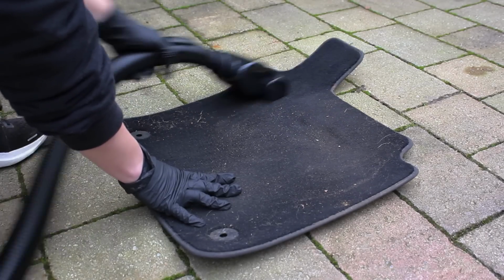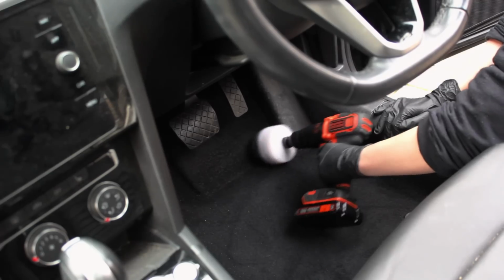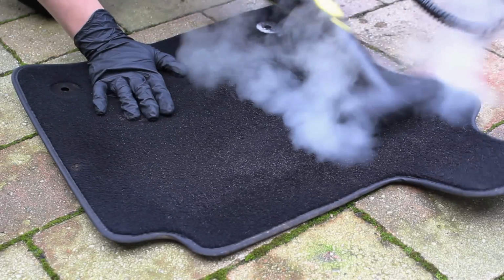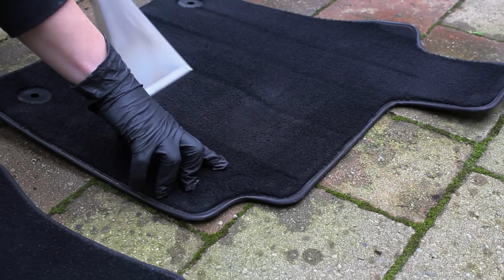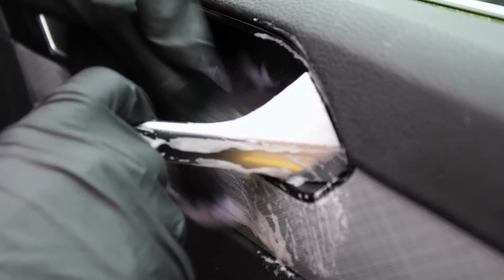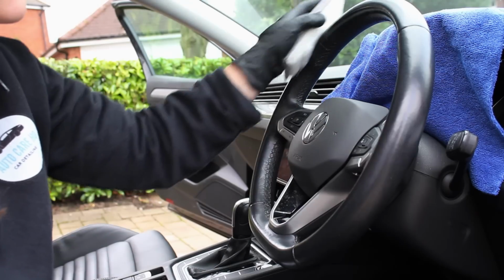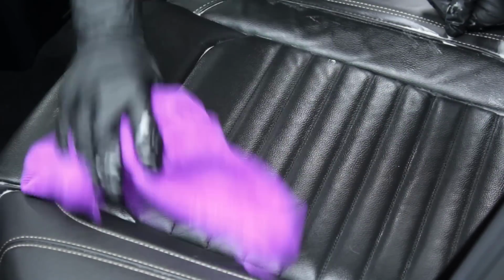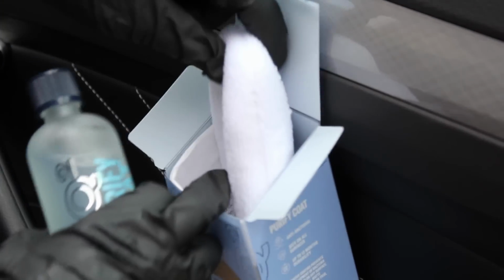Dirty Interior Deep Clean Transformation | Car Detailing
In this video I’ll be deep cleaning this Volkswagen Passat interior which was full of pet hair and sand.

• in2detailing.co.uk (5%): ACHQ
• cleanyourcar.co.uk (5%): discount automatically applied when links are used

Most of the products used in this video were sent for free. These are my honest opinions.

• Wet Vac Nozzle
• Adapter for Wet Vac Nozzle
• Karcher SC3 Steam Cleaner

Brushes, towels and applicators:
• Drill Brushes

Auto Care HQ is a participant in the Amazon Services LLC Associates Program, an affiliate advertising program designed to provide a means for sites to earn advertising fees by advertising and linking to amazon.com, amazon.ca and amazon.co.uk.

0:00 Dirty Interior Detail
0:30 Vacuuming
2:44 Fabric Mats
4:54 Steam Cleaning
5:41 Plastic Surfaces
6:57 Leather Surfaces
8:10 Glass
8:25 Leather Protection
8:57 Plastic Coating